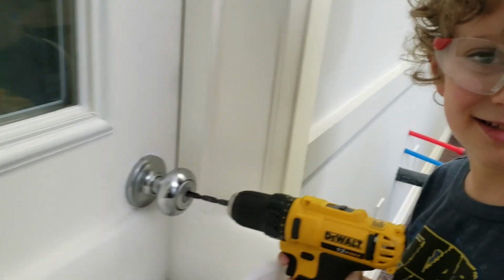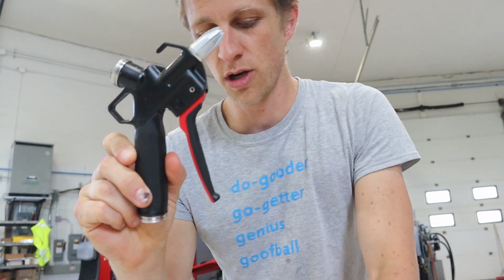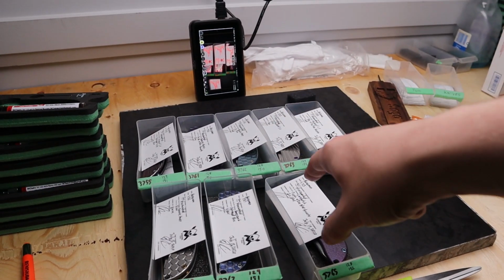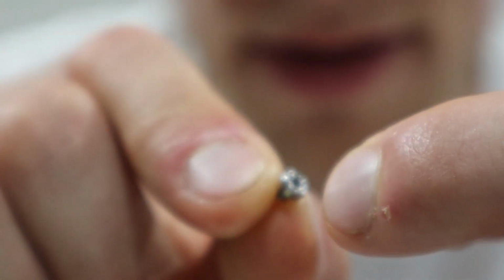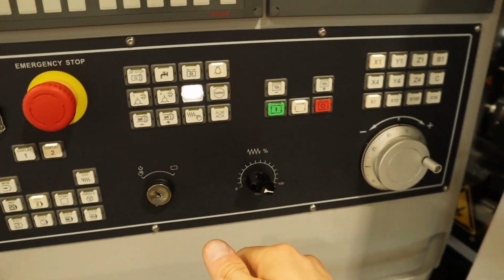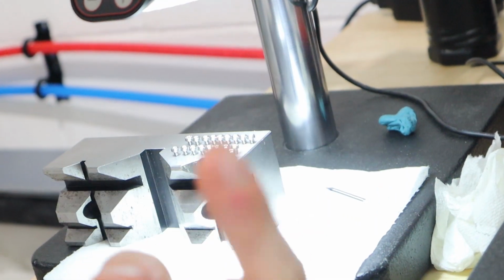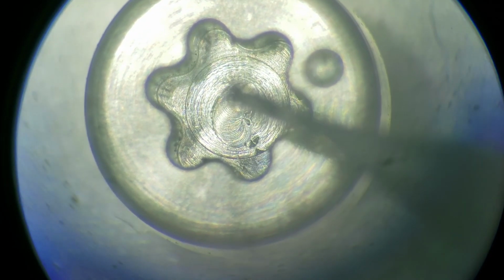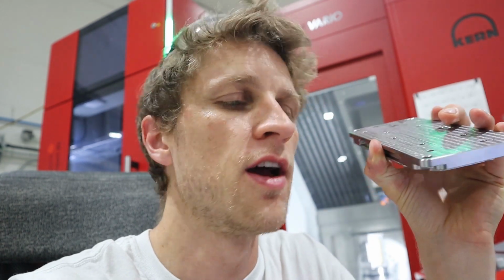Dealing with consistent problems - Shop Life 51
Gear we use:
Sony A7iii

Fan-Made Intro from: @zblade_open (Martin from Slovakia, thank you!)